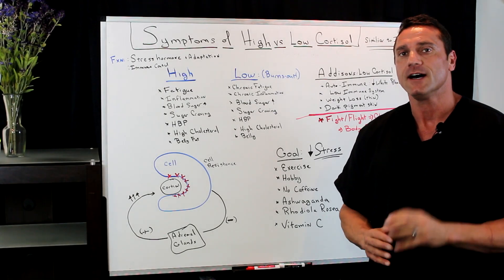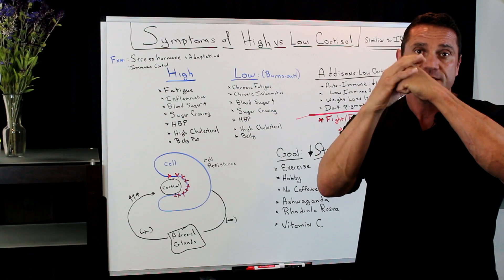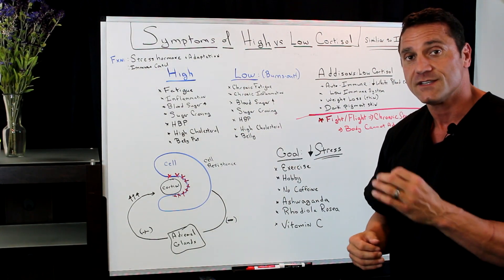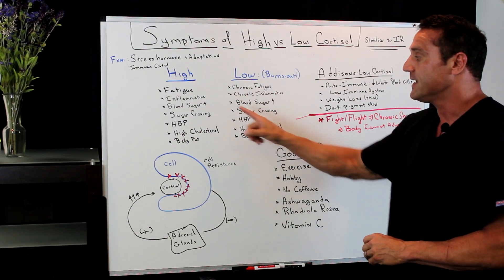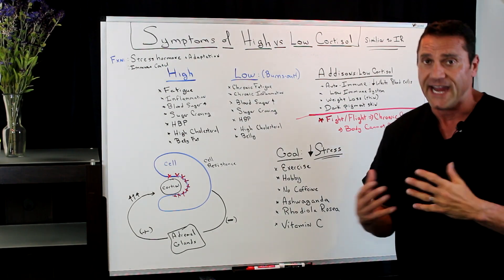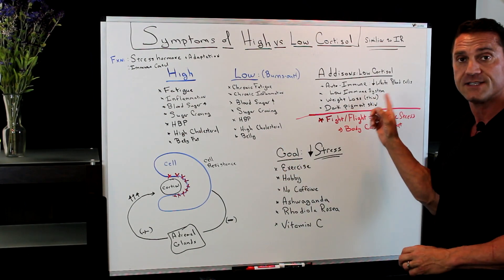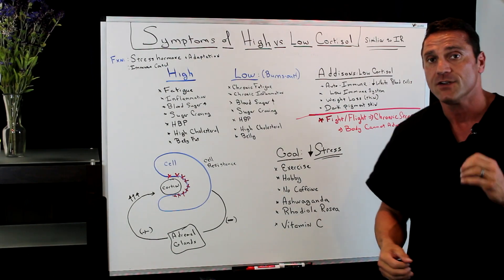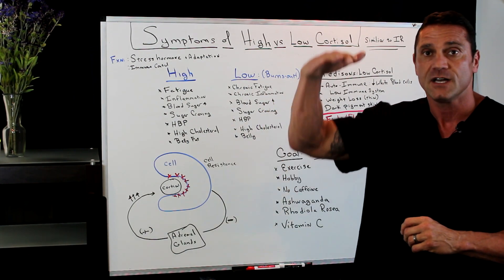What are High and Low Cortisol Symptoms?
Cortisol is a steroid hormone that your adrenal glands, the endocrine glands on top of your kidneys, produce and release. Cortisol affects several aspects of your body and mainly helps regulate your body's response to stress.

What is cortisol?
Cortisol is a glucocorticoid hormone that your adrenal glands produce and release.

Hormones are chemicals that coordinate different functions in your body by carrying messages through your blood to your organs, skin, muscles and other tissues. These signals tell your body what to do and when to do it.

Glucocorticoids are a type of steroid hormone. They suppress inflammation in all of your bodily tissues and control metabolism in your muscles, fat, liver and bones. Glucocorticoids also affect sleep-wake cycles.

Your adrenal glands, also known as suprarenal glands, are small, triangle-shaped glands that are located on top of each of your two kidneys. They’re a part of your endocrine system.

Cortisol is an essential hormone that affects almost every organ and tissue in your body. It plays many important roles, including:

Regulating your body’s stress response.
Helping control your body’s use of fats, proteins and carbohydrates, or your metabolism.
Suppressing inflammation.
Regulating blood pressure.
Regulating blood sugar.
Helping control your sleep-wake cycle.
Your body continuously monitors your cortisol levels to maintain steady levels (homeostasis). Higher-than-normal or lower-than-normal cortisol levels can be harmful to your health.

Is cortisol a stress hormone?
Cortisol is widely known as the “stress hormone.” However, it has many important effects and functions throughout your body aside from regulating your body’s stress response.

It’s also important to remember that, biologically speaking, there are multiple different kinds of stress, including:

Acute stress: Acute stress happens when you’re in sudden danger within a short period of time. For example, barely avoiding a car accident or being chased by an animal are situations that cause acute stress.

Chronic stress: Chronic (long-term) stress happens when you experience ongoing situations that cause frustration or anxiety. For example, having a difficult or frustrating job or having a chronic illness can cause chronic stress.

Traumatic stress: Traumatic stress happens when you experience a life-threatening event that induces fear and a feeling of helplessness. For example, experiencing an extreme weather event, such as a tornado, or experiencing war or sexual assault can cause traumatic stress. In some cases, these events can lead to post-traumatic stress disorder (PTSD).

What are the symptoms of high cortisol levels?
The symptoms of Cushing’s syndrome depend on how elevated your cortisol levels are. Common signs and symptoms of higher-than-normal cortisol levels include:

Weight gain, especially in your face and abdomen.
Fatty deposits between your shoulder blades.
Wide, purple stretch marks on your abdomen (belly).
Muscle weakness in your upper arms and thighs.
High blood sugar, which often turns into Type 2 diabetes.
Excessive hair growth (hirsutism) in people assigned female at birth.
Weak bones (osteoporosis) and fractures.

What are the symptoms of low cortisol levels?
Symptoms of lower-than-normal cortisol levels, or adrenal insufficiency, include:

Fatigue.
Unintentional weight loss.
Poor appetite.
Low blood pressure (hypotension).

26W276 Geneva Road  Suite C
Carol Stream, IL  60188